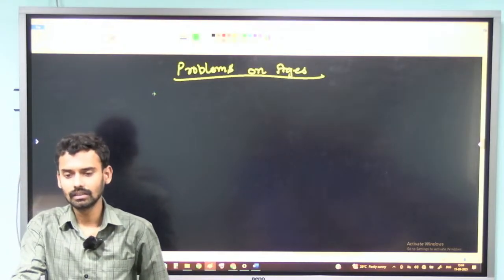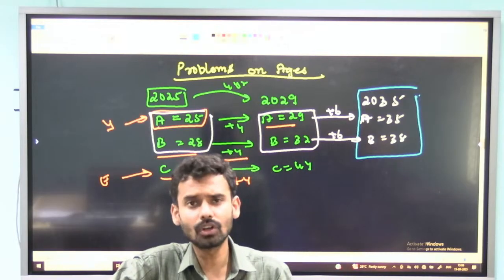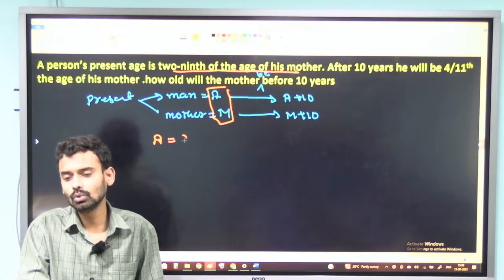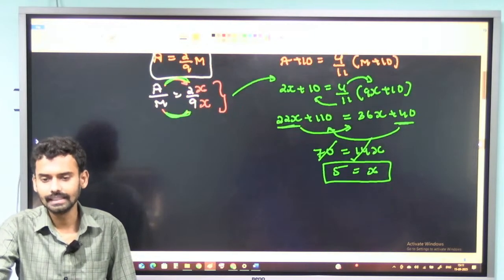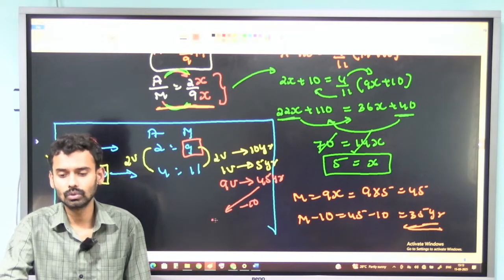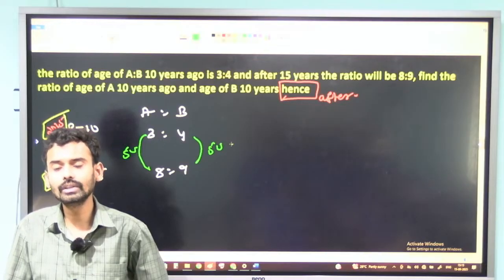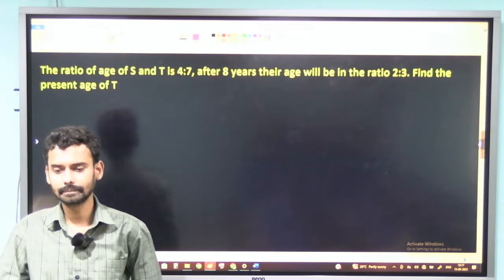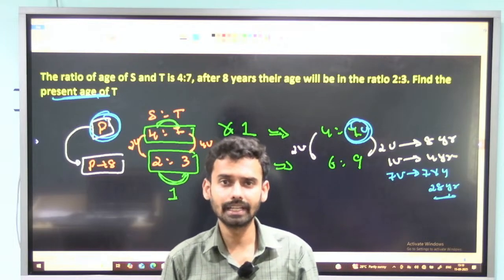Problems on Ages Class - 3 |Quantitative Aptitude|Mission SSC/RRB/BANKING |Manohar sir